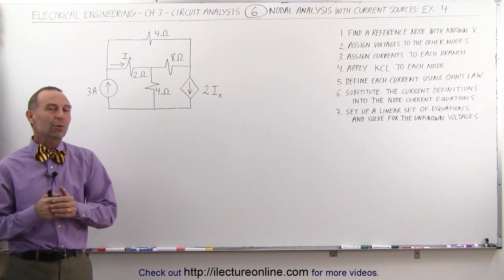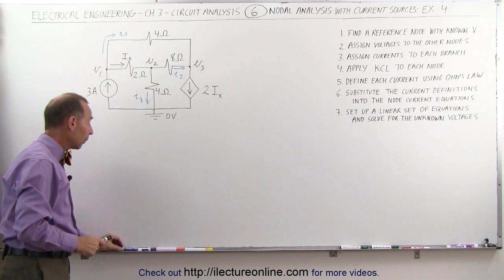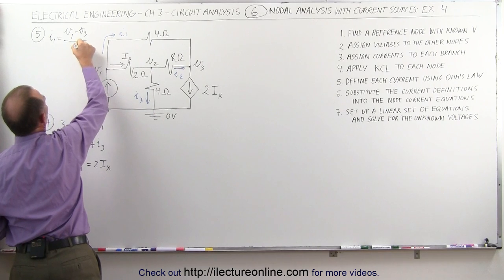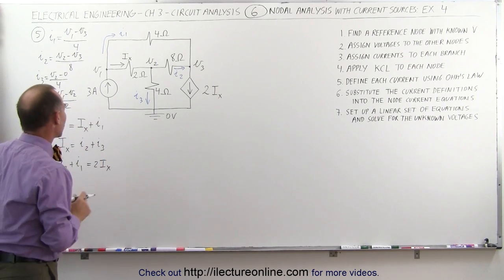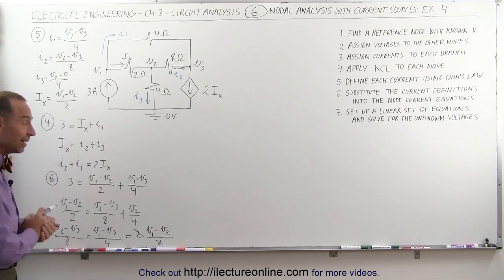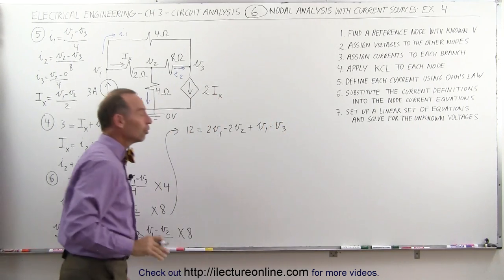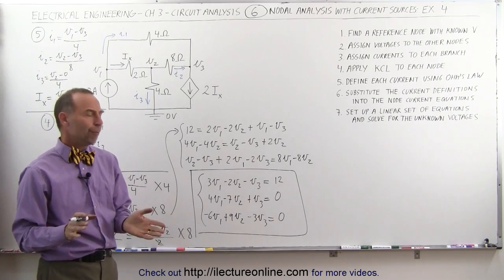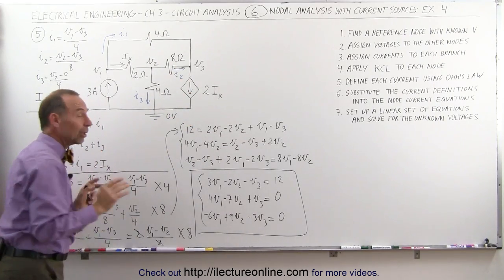Electrical Engineering: Ch 3: Circuit Analysis (6 of 37) Nodal Analysis w/ Current Sources: Ex. 4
In this video I will find the currents of a circuits with a dependent and an independent current source using nodal analysis.